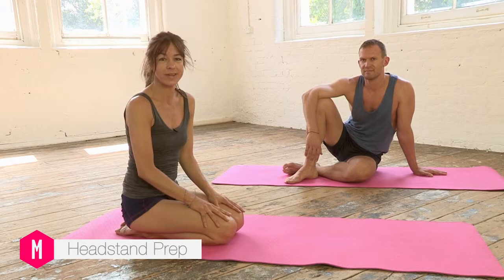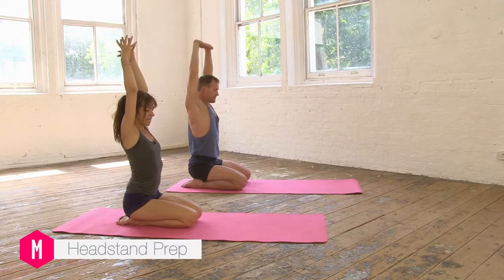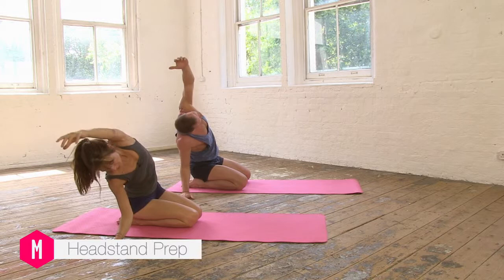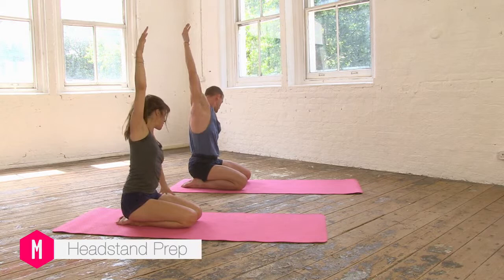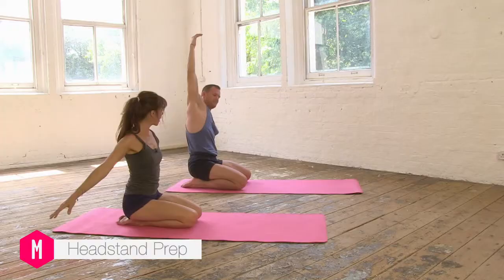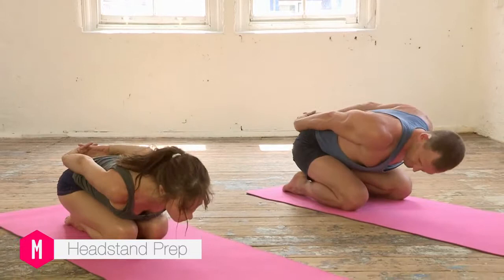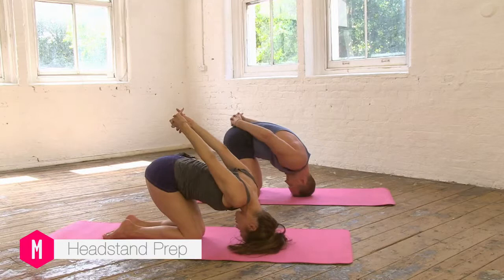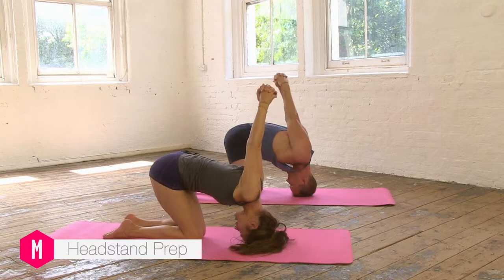Building Strength for Headstand | Jean Hall | Online Yoga | Movement for Modern Life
If you're working your way up to headstand, this class preview gives you an exercise you can do to built strength and flexibility in the neck and shoulders. The full class is a perfect warm up practice with plenty of modifications if you're newer to the practice.